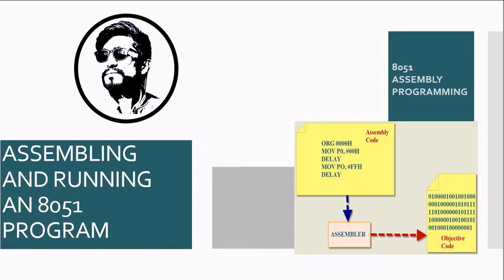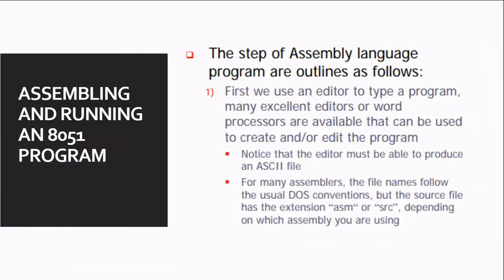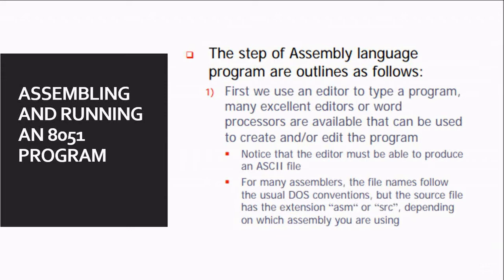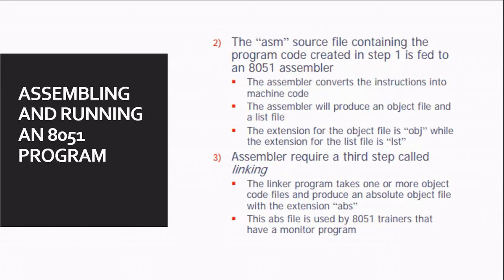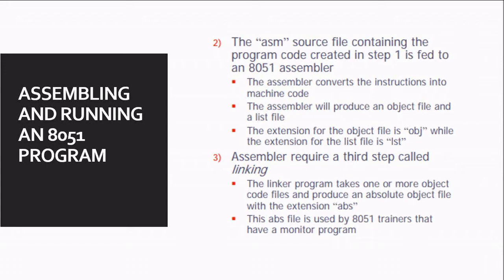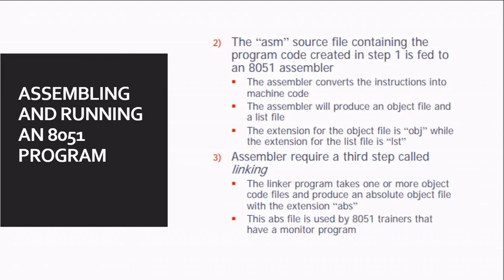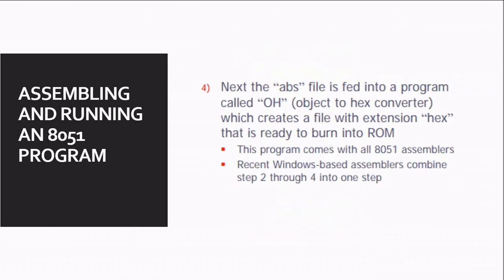How to assemble and run 8051 program simply explained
This video is about assembling and running 8051and the basic all steps that how to get started with assembly language programing of 8051.

introduction to register, 8051 assembly language programming